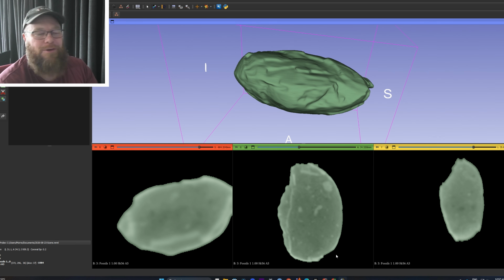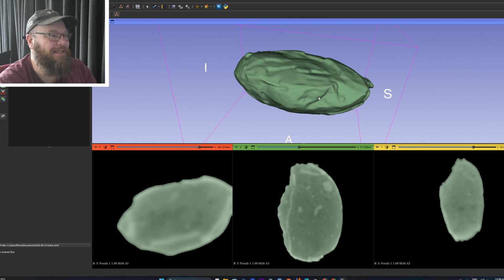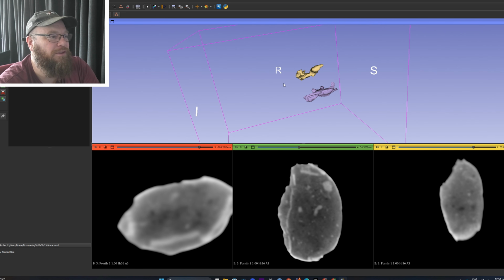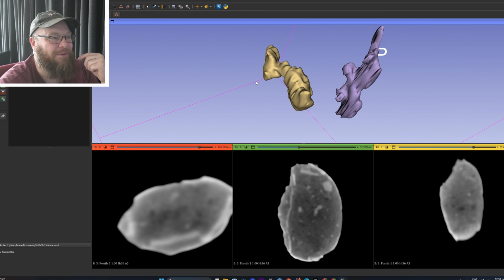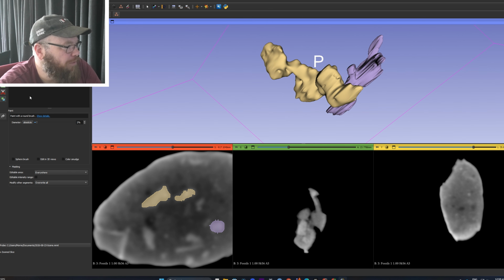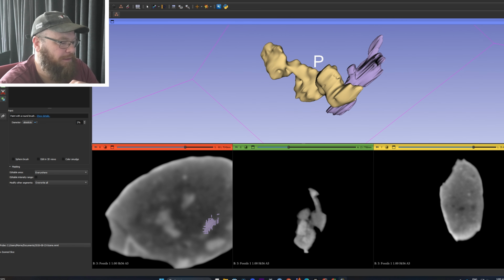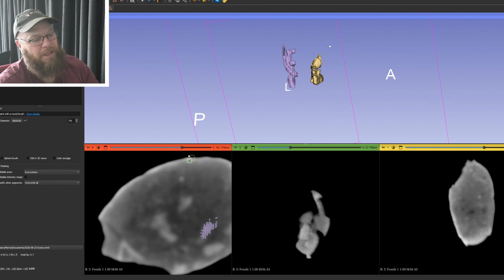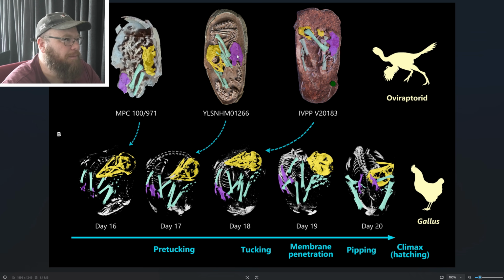Dinosaur egg X-ray update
In my last video, I took a possible dinosaur egg to a medical CT scanner to see what might be hiding inside. The scans revealed some very interesting structures, including features that could potentially be bones.

But looking at individual CT slices only tells part of the story.

In this update, I take the CT scan data and show how hundreds of individual slices can be combined to create a 3D model of what is inside the egg. By isolating different densities within the scan, we can start reconstructing the internal structures and viewing them from angles that simply aren't possible with normal X-rays.

Can we actually turn the CT data into a 3D shape? And will that help us work out whether the structures I spotted really could be bones from an embryo?

This is another step in trying to answer the big question: is this a genuine dinosaur egg, and is there something preserved inside it?